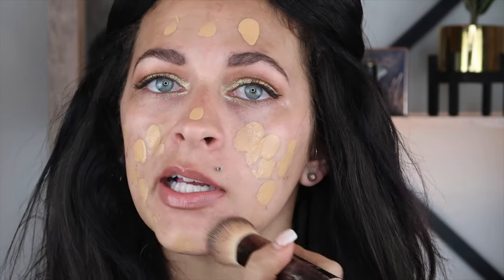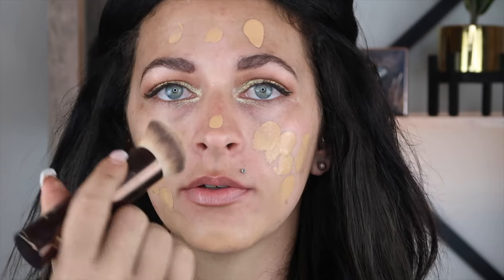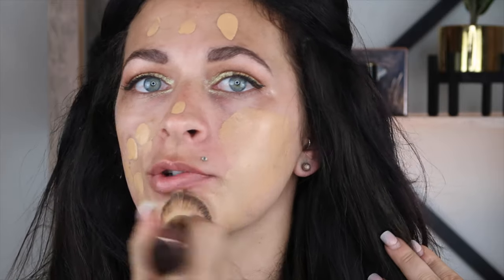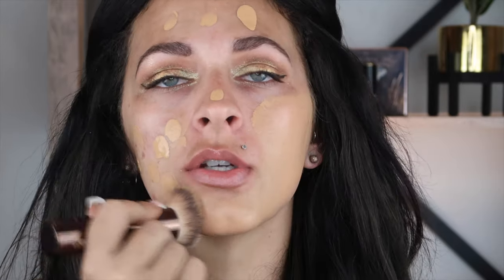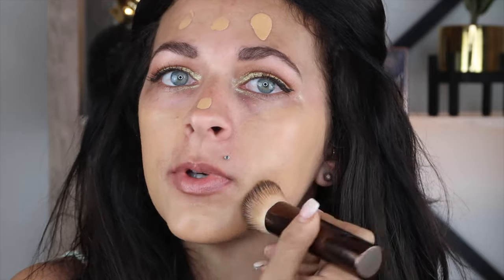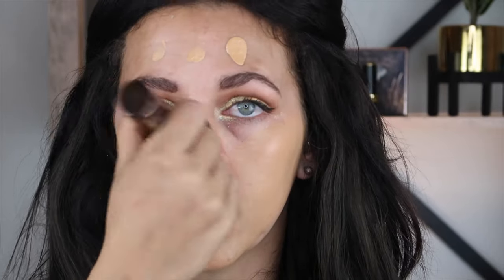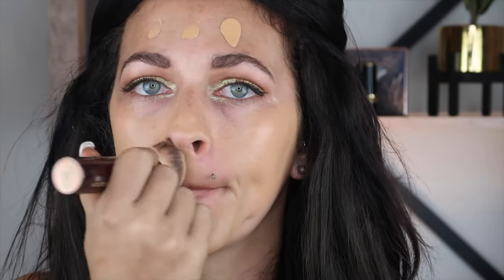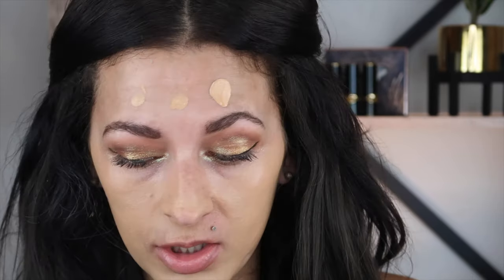NEW PAT MCGRATH SUBLIME PERFECTION FOUNDATION REVIEW| FIRST IMPRESSION| WEAR TEST| WORTH 68???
New pat mcgrath labs skin fetish sublime perfection foundation review, first impressions and wear test.
What do you guys think, would you pay 68 for the new sublime foundation by pat mcgrath?
Shade I got was medium 16

Stefania Messina